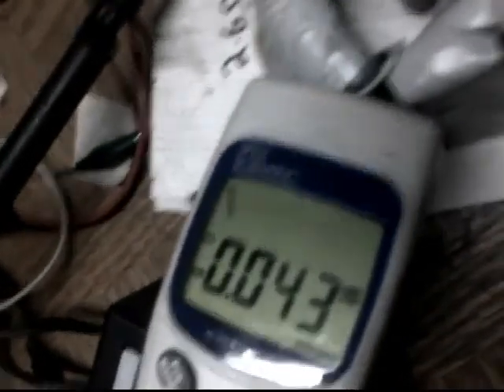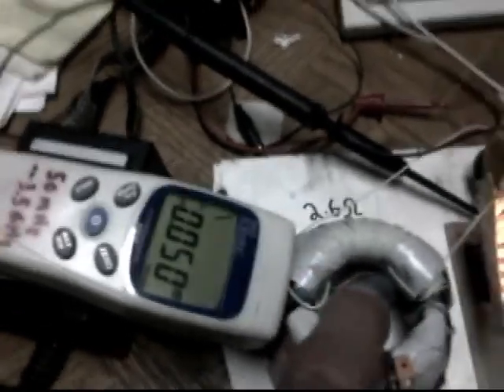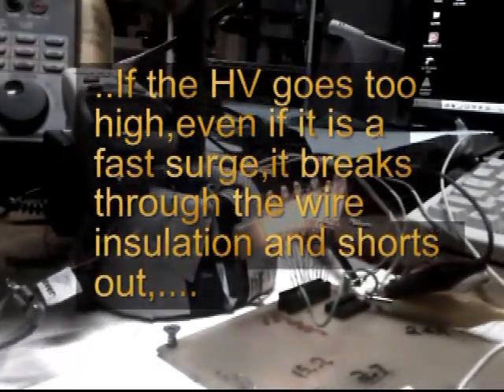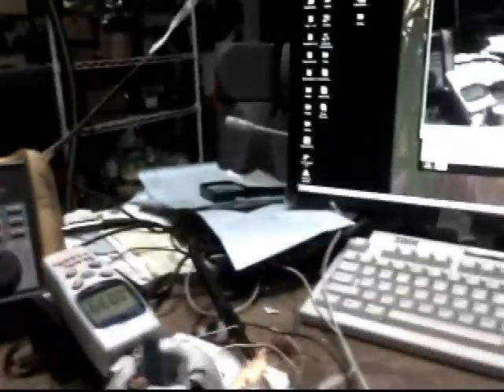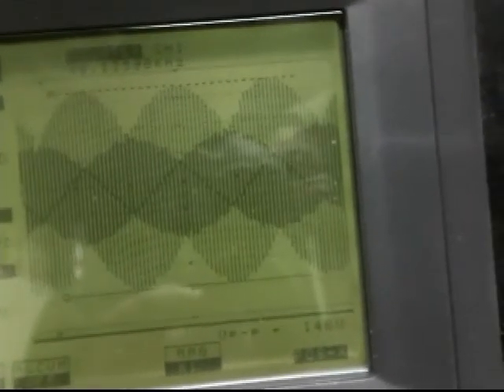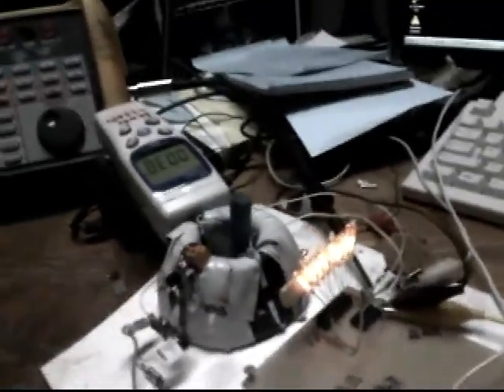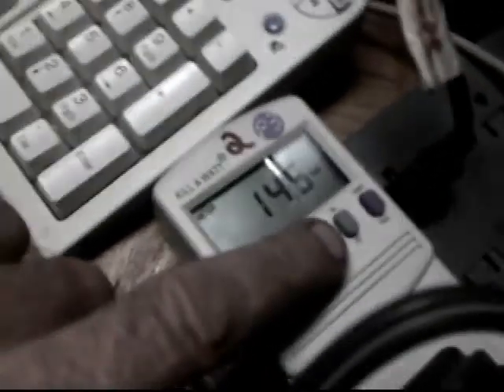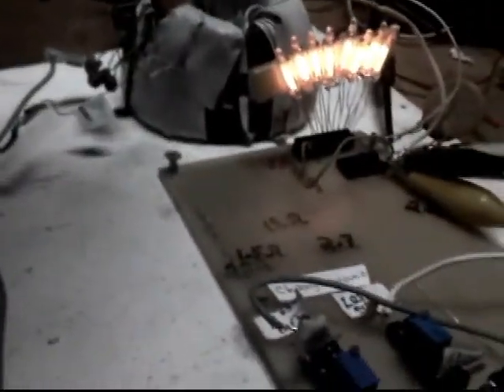tvcore12d-YT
Running on one channel at 1500v,will peak around 1700+ volts I am guessing.But internally, voltage has busted through a winding.